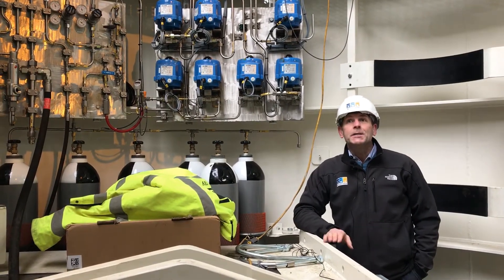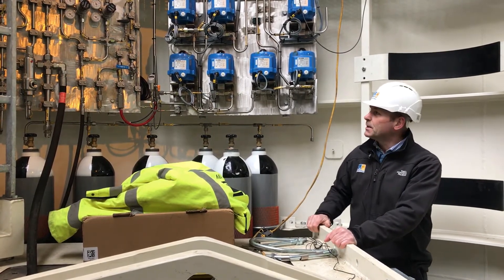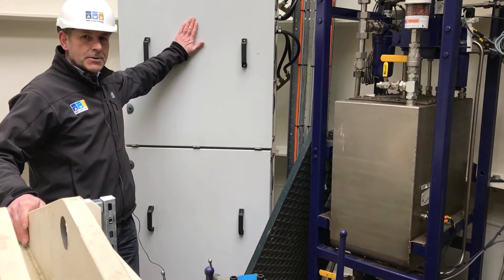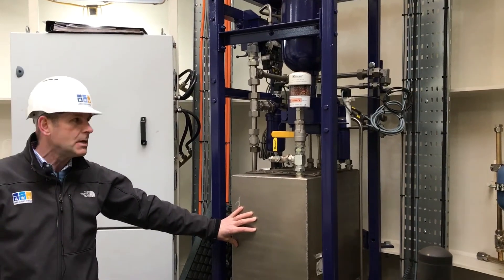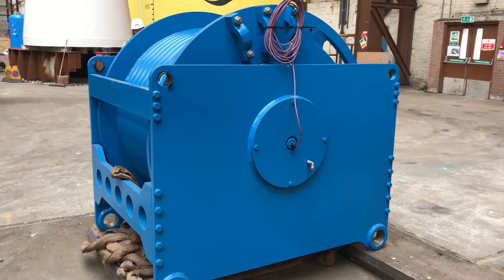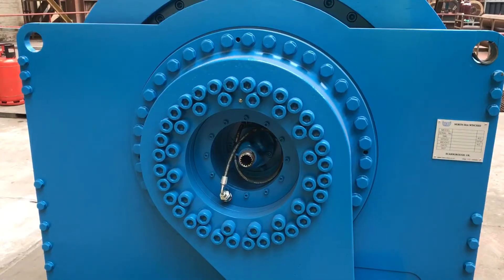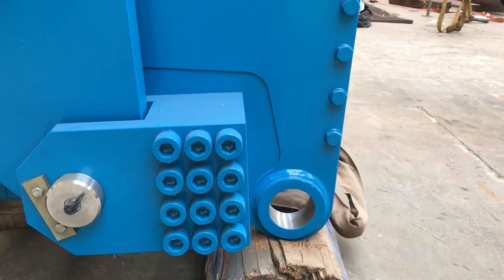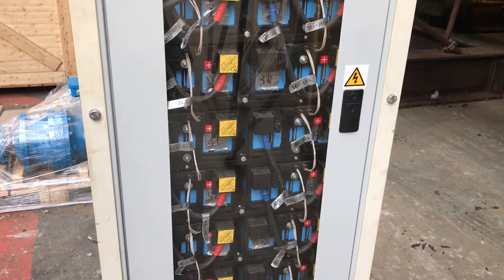Waveswing prototype build progress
Progress update on the build of the half-scale Waveswing wave energy converter prototype